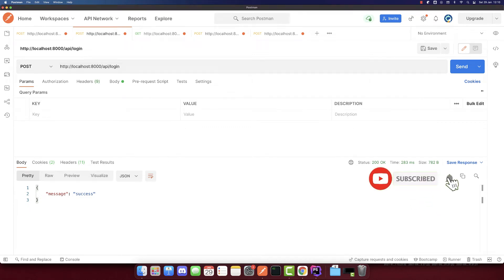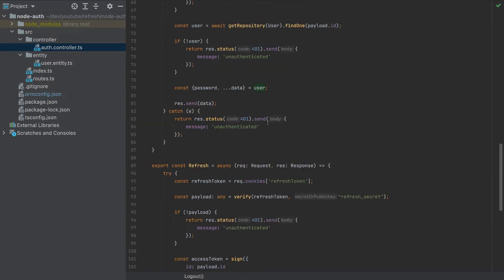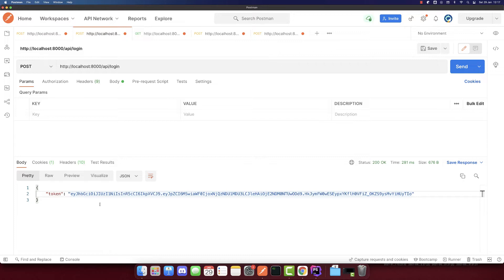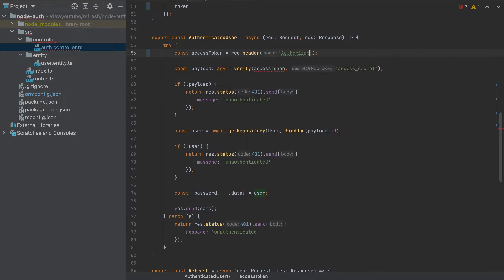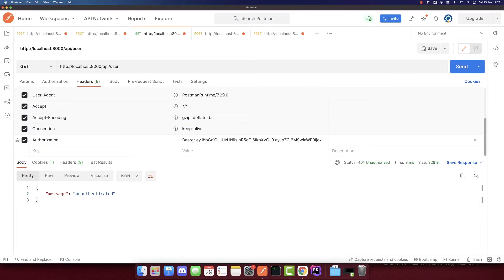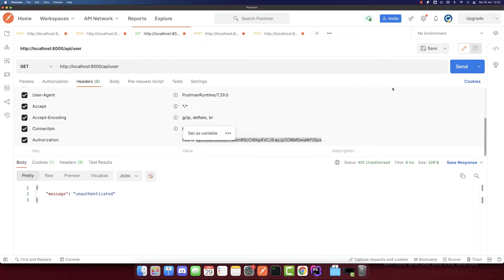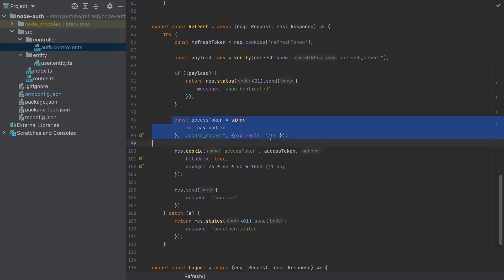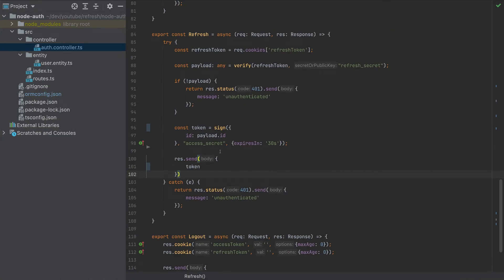NodeJS Revoke JWT Tokens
In this video we will add another layer of security and we will revoke refresh tokens in the database.

Want to learn to login using two-factor authentication or using your google account?